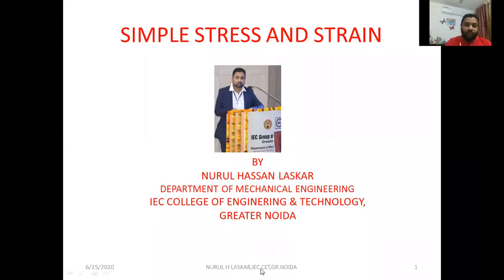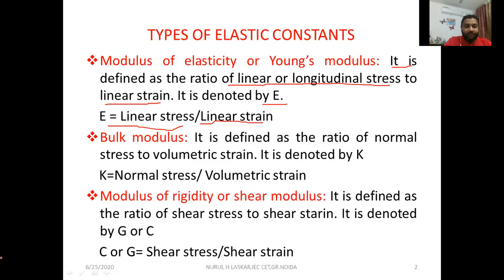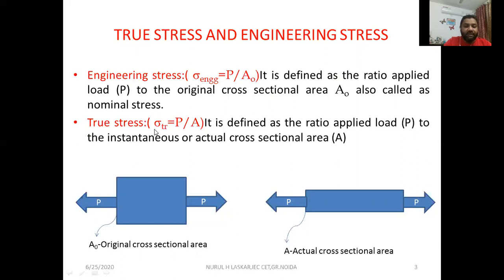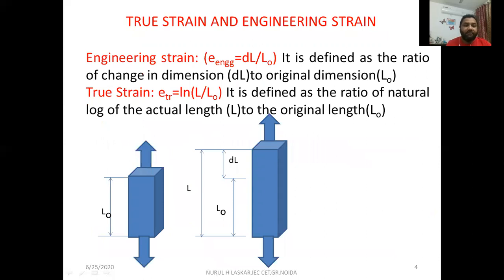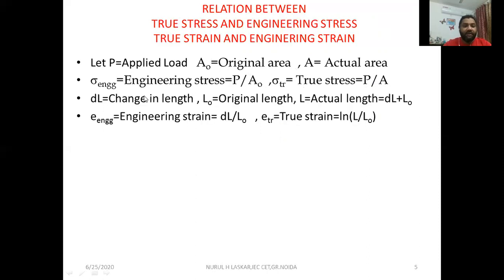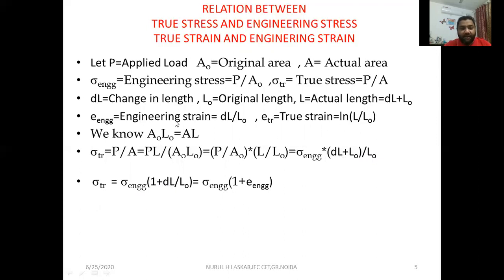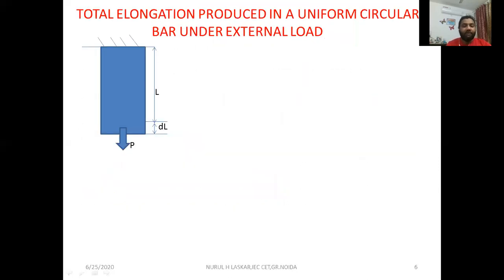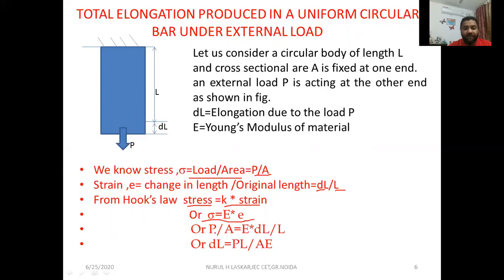true and engineering stress starin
elastic constants,true stress,engineering stress,true strain,engineering strain,total elongation